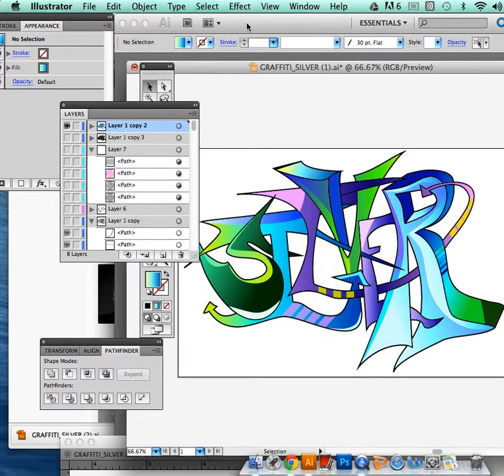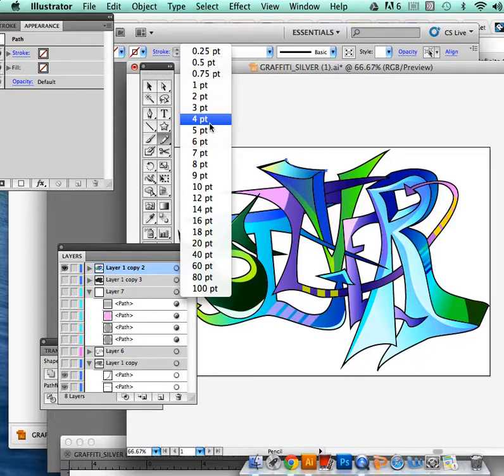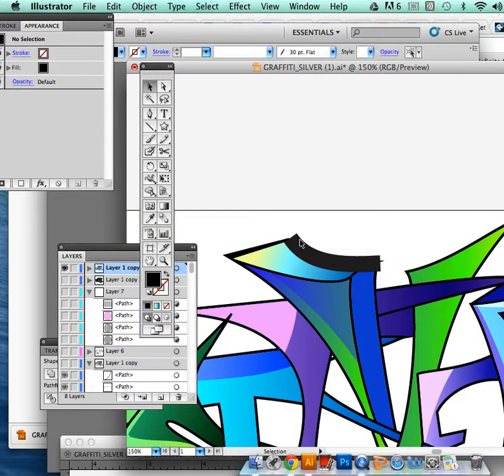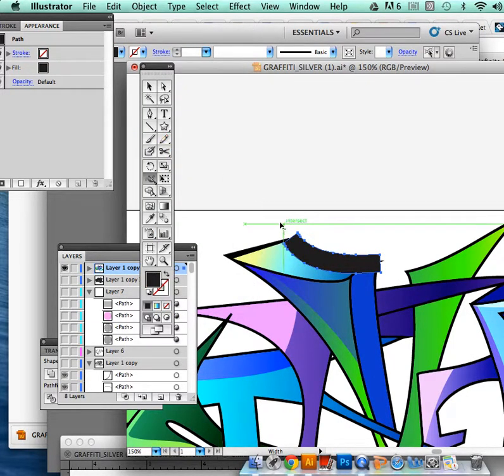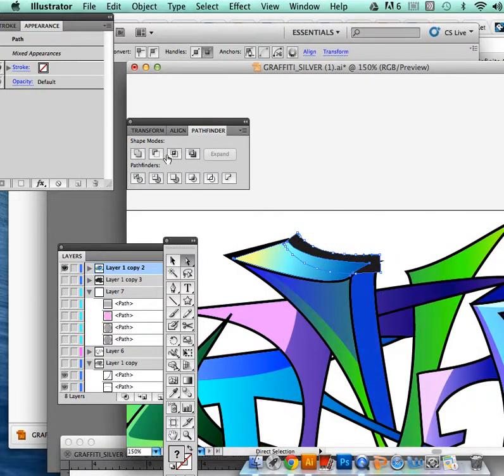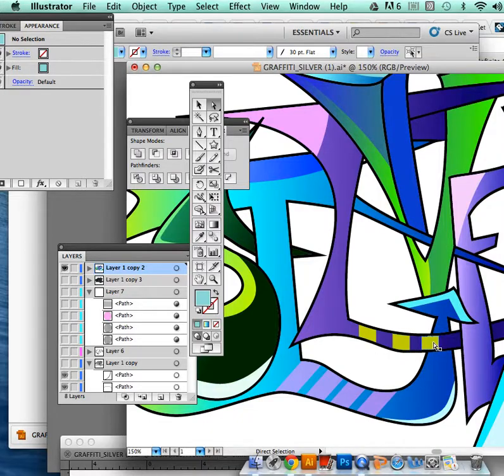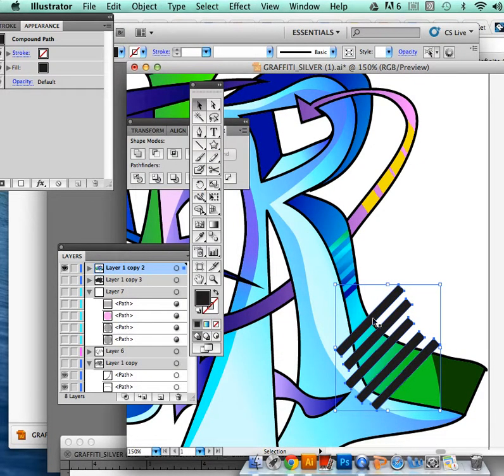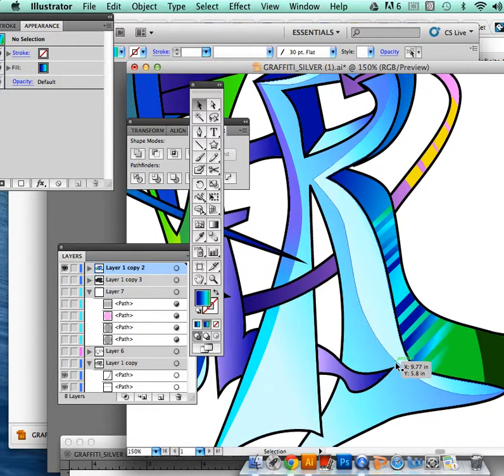graffiti letters adding designs